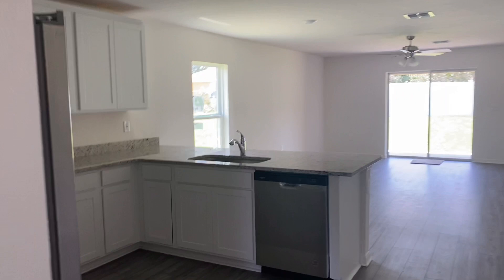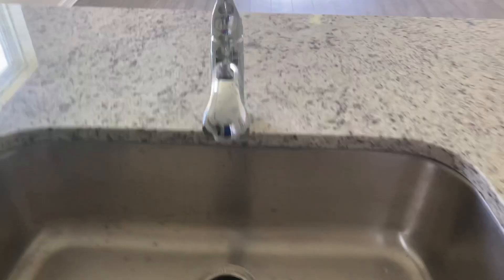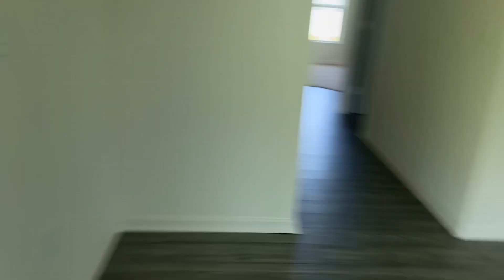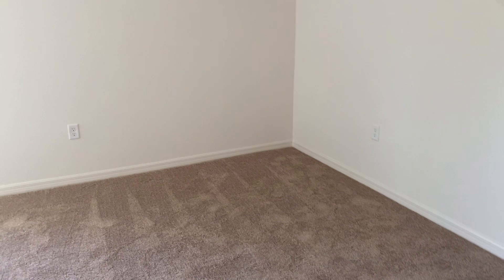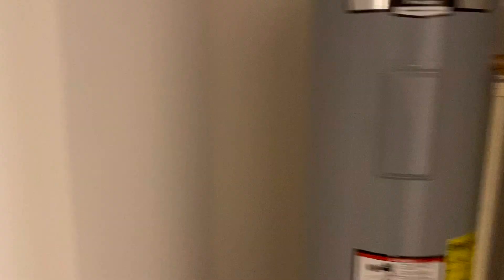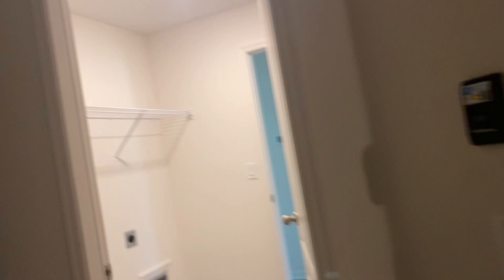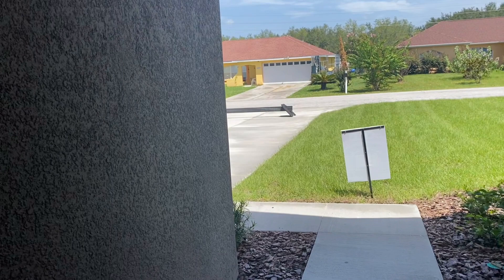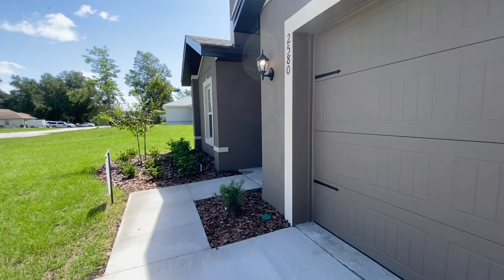Come tour this beautiful LGI home with me!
Hey! We love hearing from you!!!

🔔 To be notified when I upload a new video be sure to turn on the BELL icon

If you’d like Lots more Information about our beautiful central Florida area, check us out on Facebook!
Facebook.com/GreatExpectationsRealty

The Summer Parks and Recreation 2022 Activity Guide is NOW available!